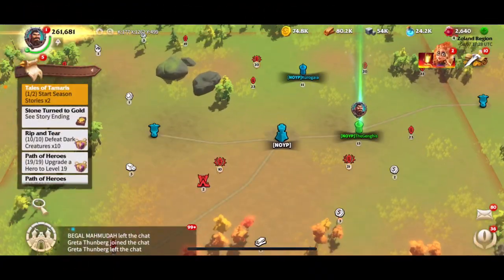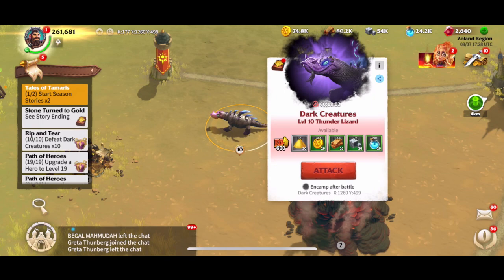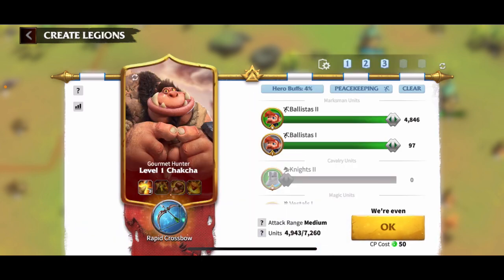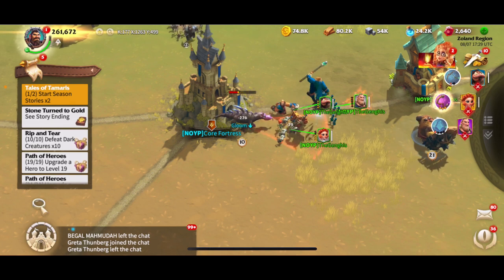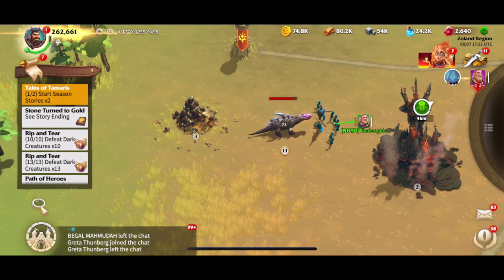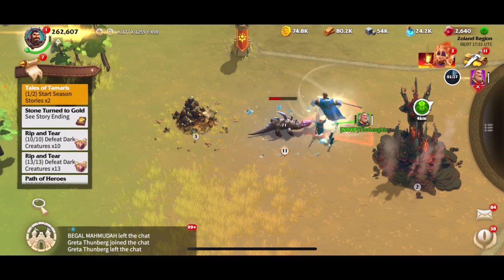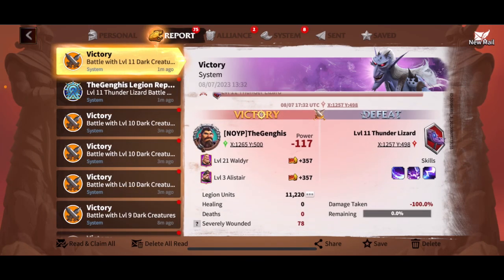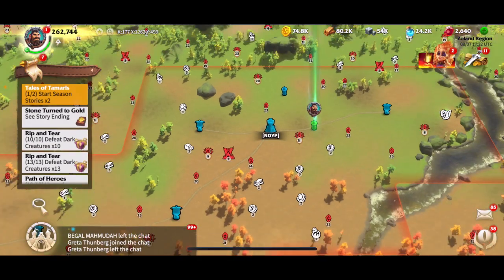Call of dragons deputy generals